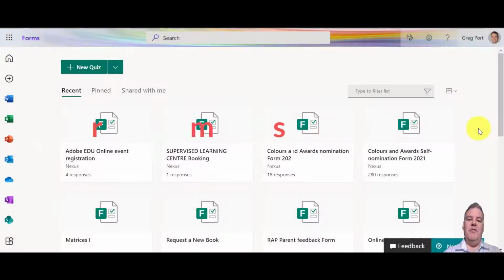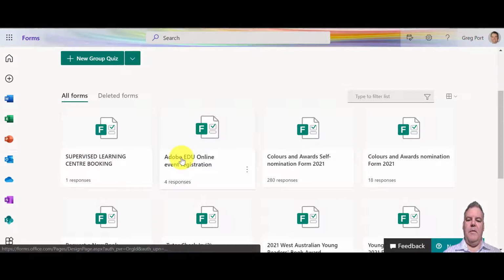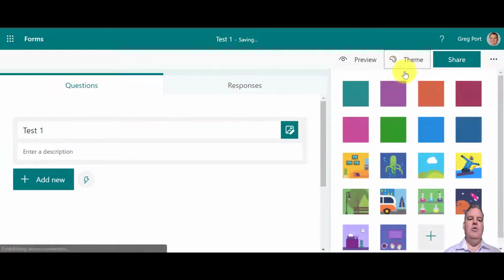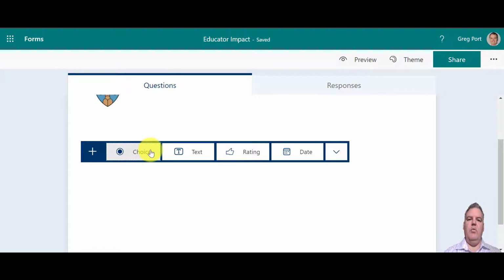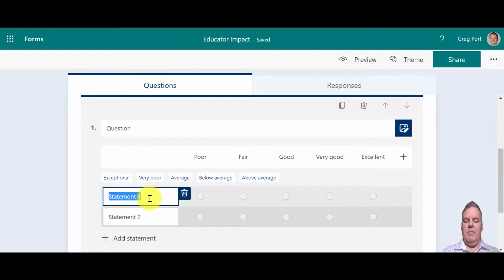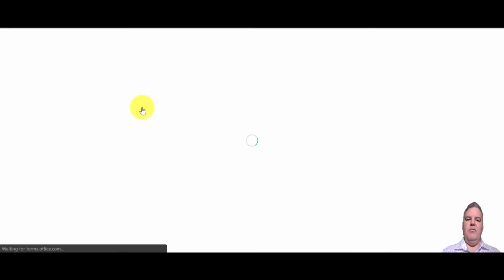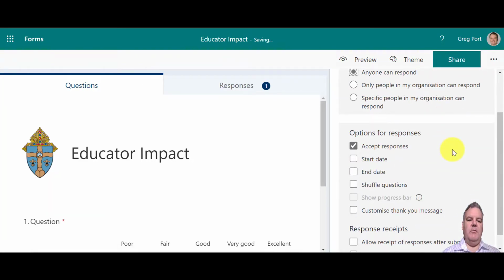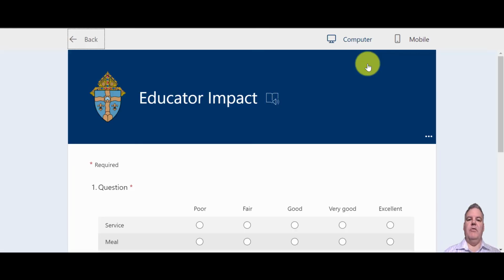Microsoft Forms - new features 2021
Some new features:
New interface - seeing all Forms
Group Forms - online spreadsheet of results
Custom themes
Likert question type
Immersive reader in Forms
Share with specific people
Shorten URL
Printing response by users